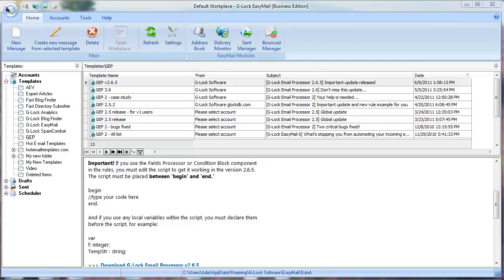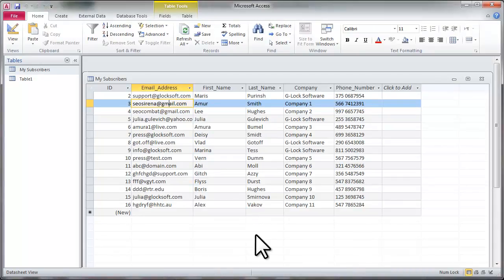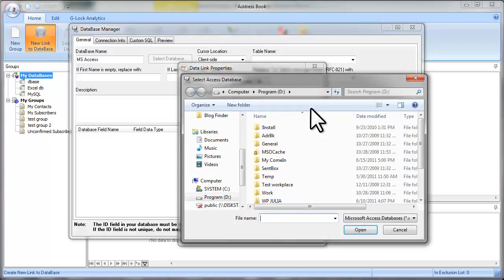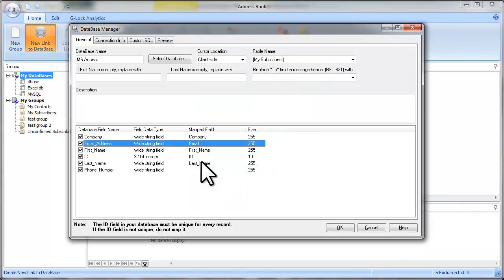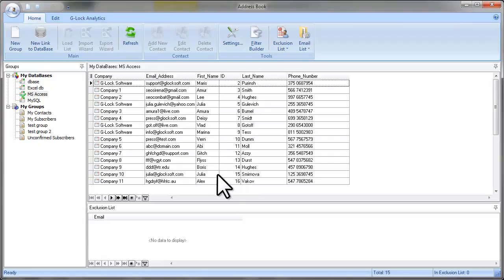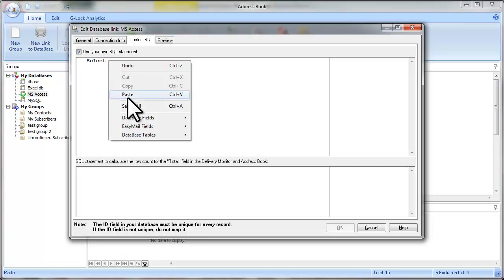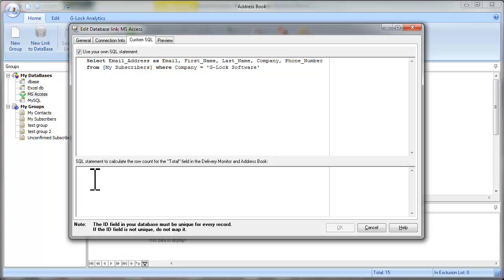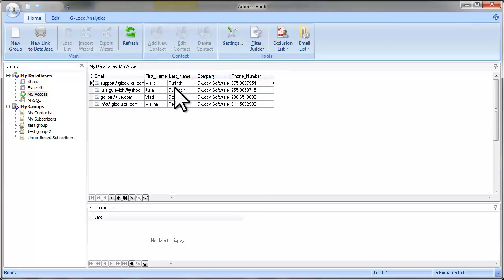How to Connect to MS Access Database on Your Local Computer from G-Lock EasyMail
More From this tutorial you will learn how you can connect to a MS Access database that resides on your local computer from G-Lock EasyMail address book.